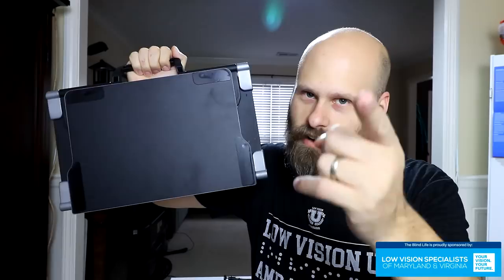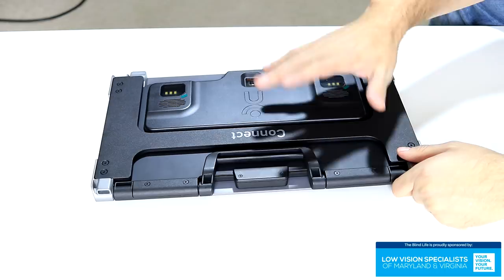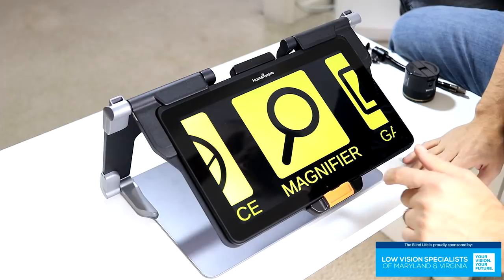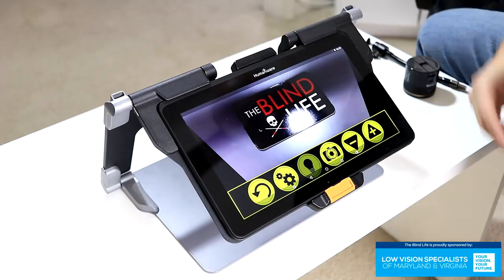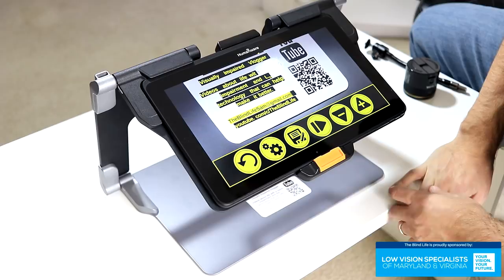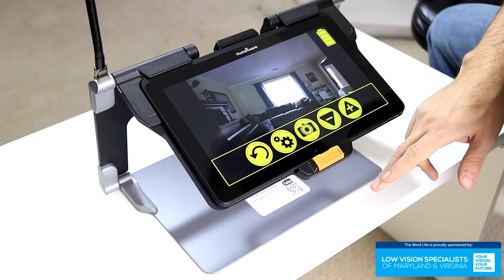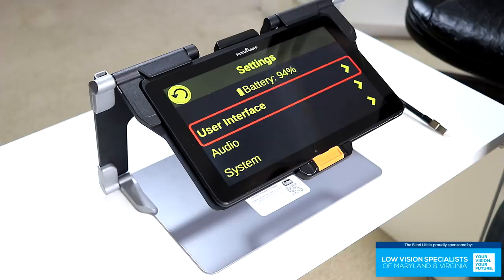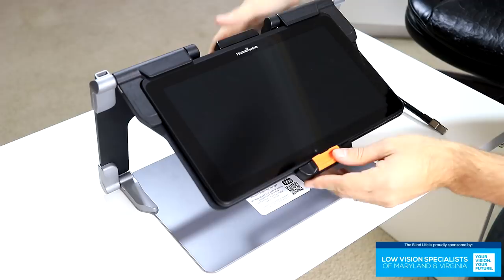Prodigi Connect 12 - The Blind Life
A lightweight portable CCTV made by Humanware! This device does OCR as well as distance viewing, all in a small package.

Mailing address:
4101 Tates Creek Centre Dr.

Low Vision Specialists Of Maryland & Virginia -